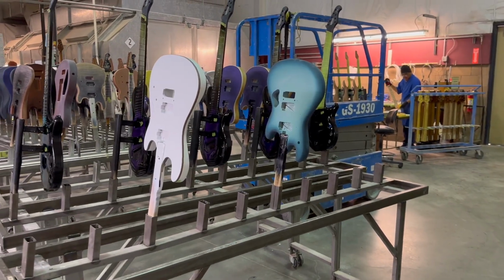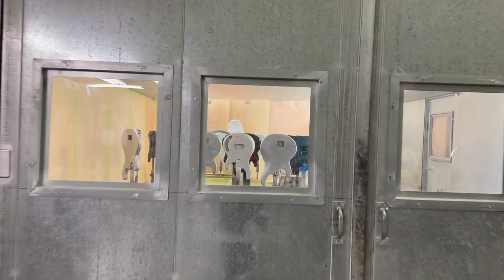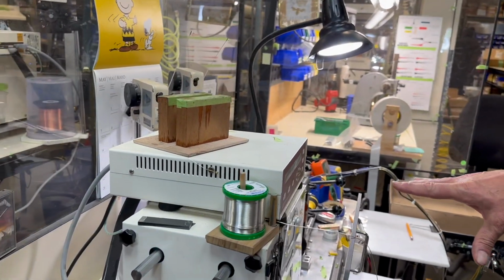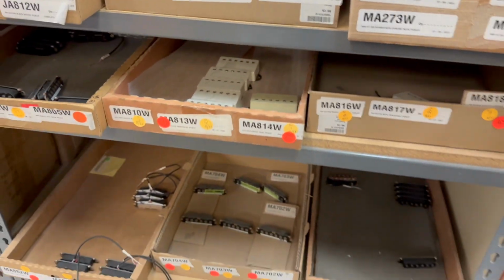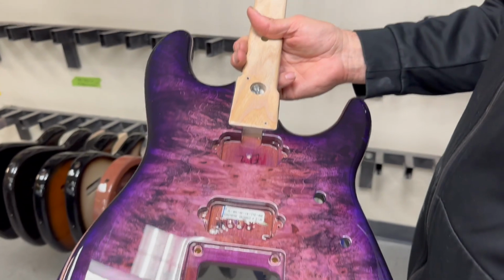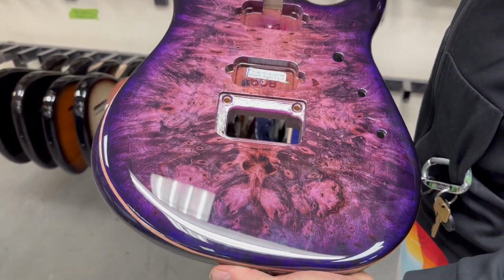Behind-the-Scenes: Exploring the Ernie Ball Factory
Ernie Ball Factory Tour is a must-see! I tried to add some Espanol for my Latino family, and English for everyone else. What was your favorite part of the tour?